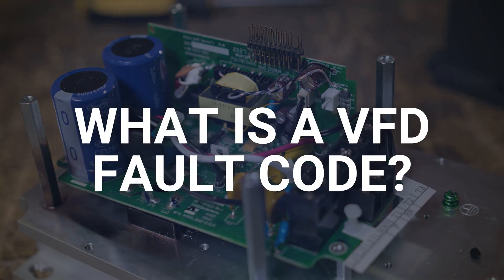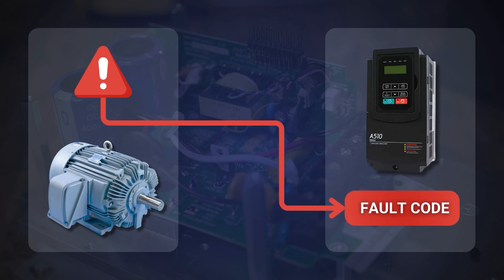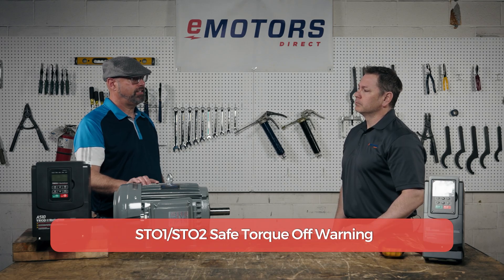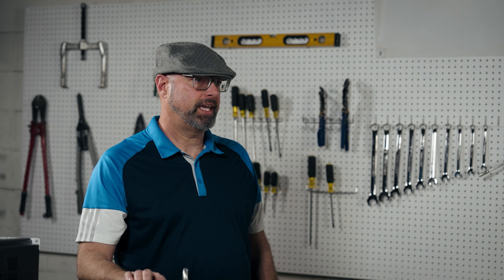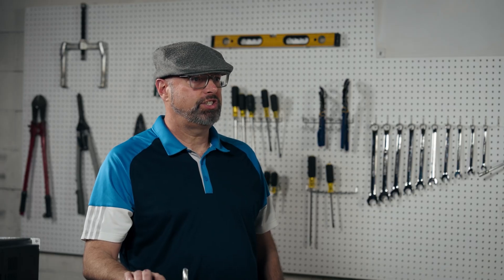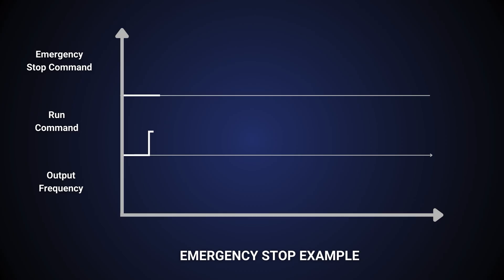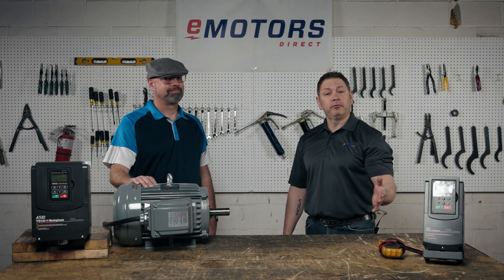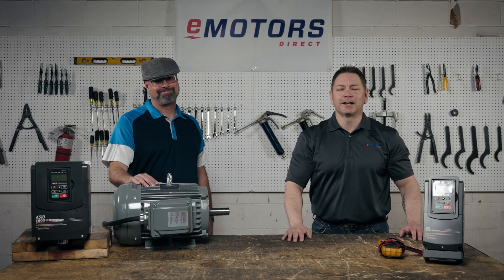Resolve VFD Fault Codes | Step By Step Troubleshooting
Watch this video for a step-by-step guide to resolve VFD fault codes. We cover voltage faults, current faults, and overheating faults and specific system messages on the TECO Westinghouse A510 VFD. Tony MacDonald gives us his recommendations for where to start when troubleshooting error codes on your VFD.

00:00 Introduction
00:28 What is a VFD Fault Code
00:50 Voltage Fault Codes
02:43 Current Fault Codes
03:40 Overheating Fault Codes
04:05 SE01 Set Range Error
04:53 STPI Zero Speed Error Warning
05:16 ST01/ST02 Safe Torque Off Warning
05:52 Base Block Function Example
06:10 Warning ES67 – Emergency Stop

For the TECO Westinghouse VFD Manuals, visit eMotorsDirect.ca.